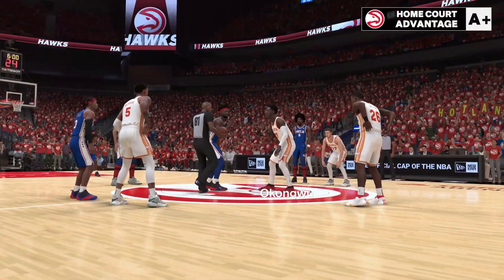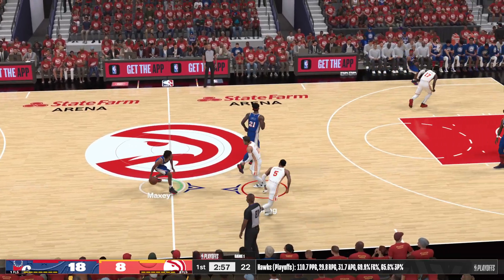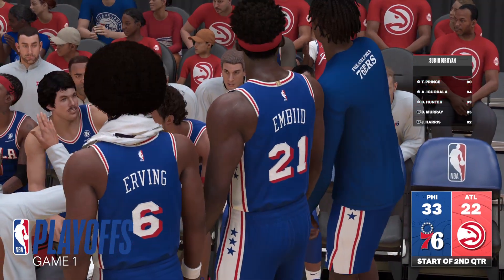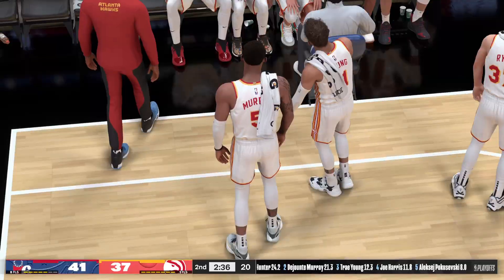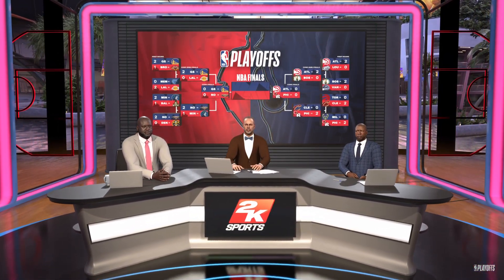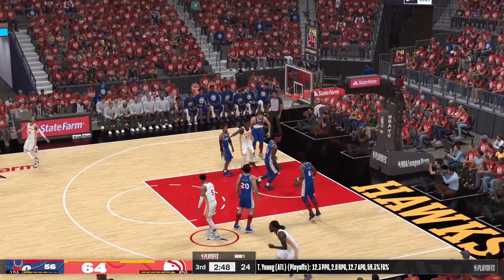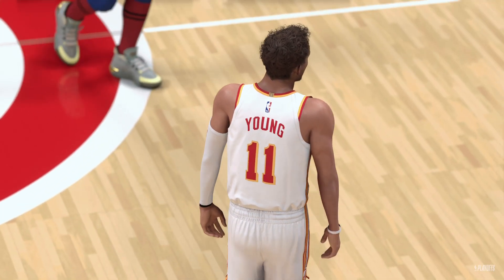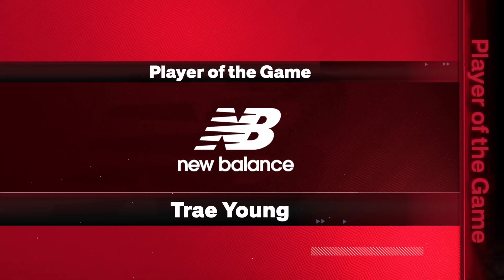NBA 2K24 PLAYOFFS HAWKS VS SIXERS GAME 1 (PS5)